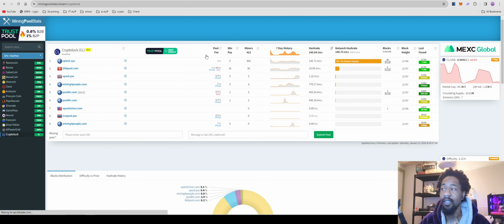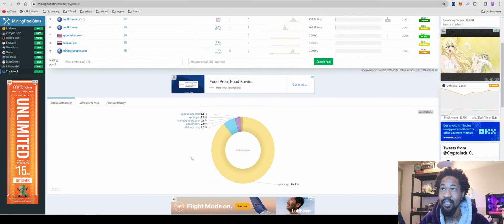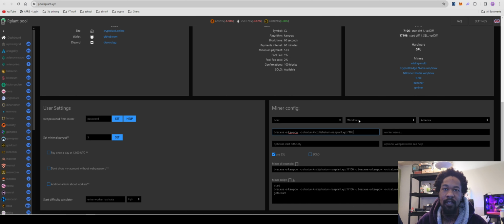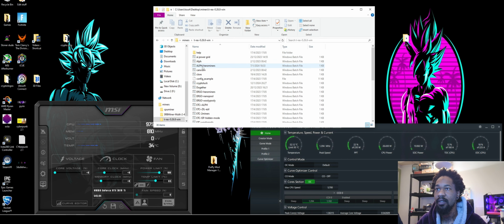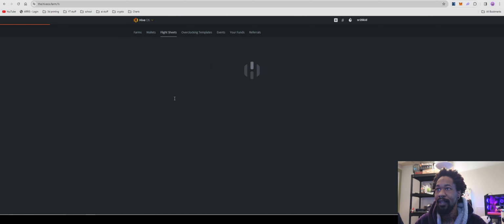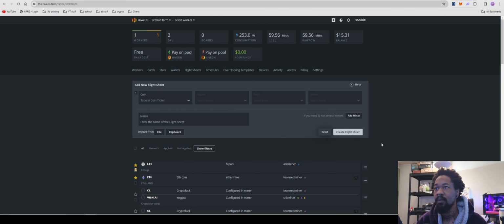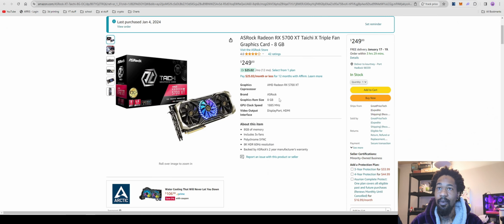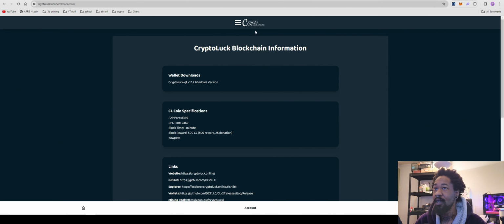CryptoLuck CL How To Mine Windows + Hive OS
Amazon
ASRock Radeon RX 5700 XT Taichi X

XFX Speedster SWFT319 ,Radeon™ RX 6800

PowerColor Fighter AMD Radeon RX 6600

XFX Speedster QICK308 Radeon RX 6600 XT

Neoxa Code
9ad657da

SOFI Link! Up to $250 free

Equipment Used-